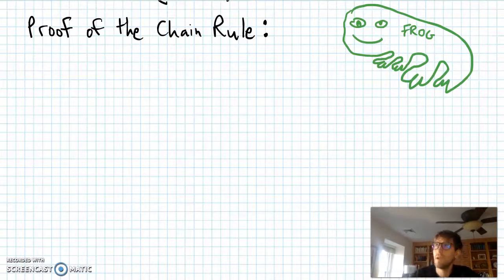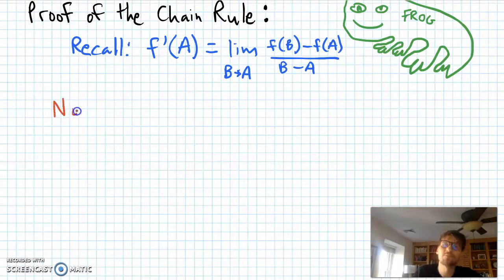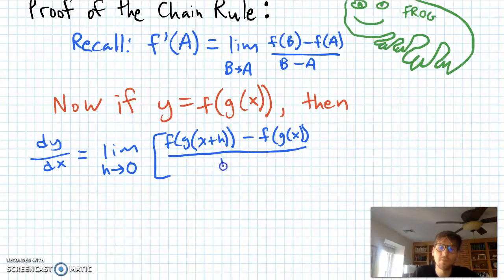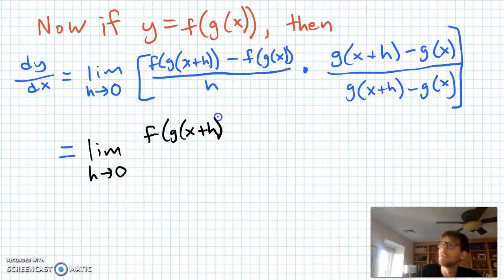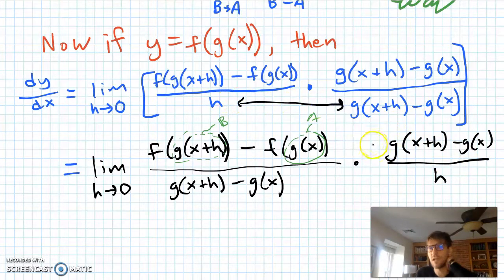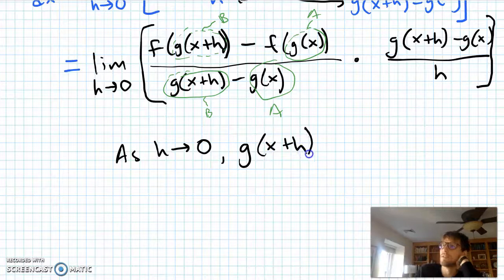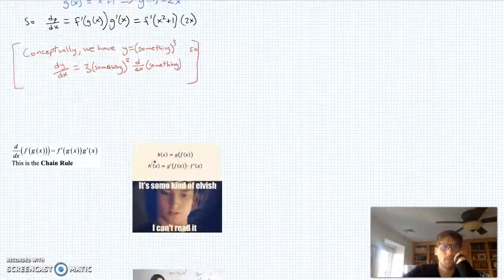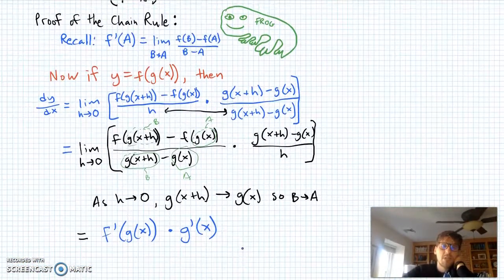Proof of the Chain Rule :O Wow! Amazing!